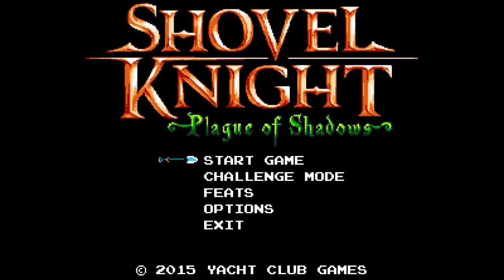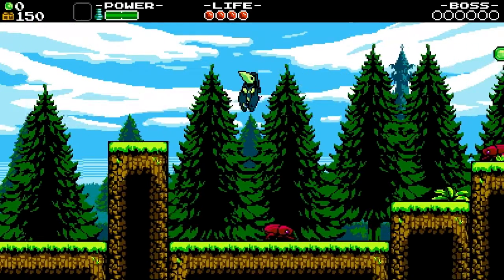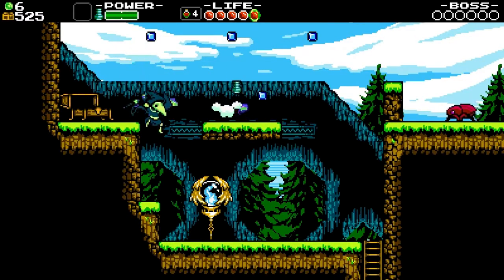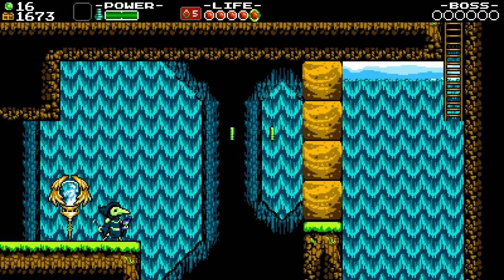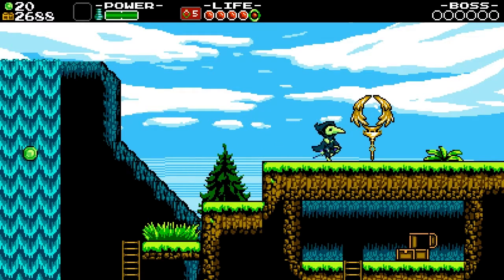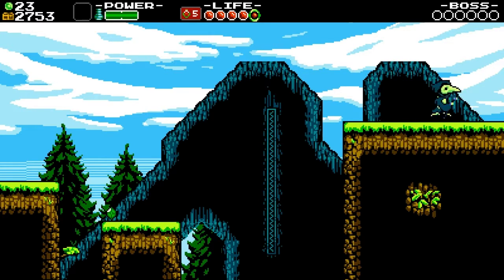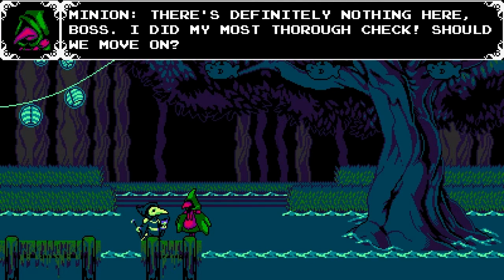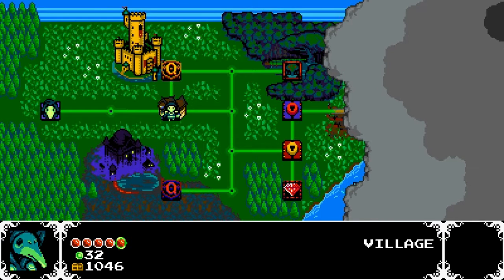UniGiant plays Plague of Shadows [1] Plague of Floatiness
Just when you thought it was over, we have a brand new campaign with a completely unique character! And yes, this will be blind!